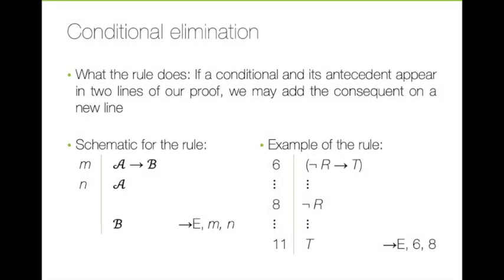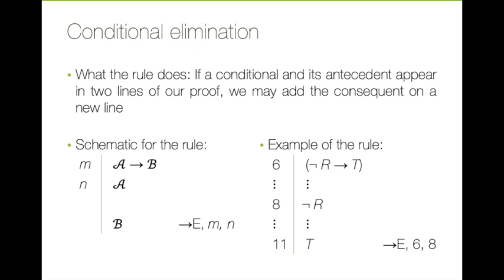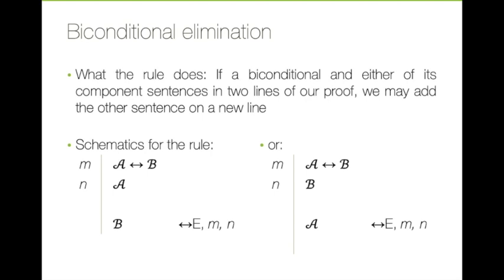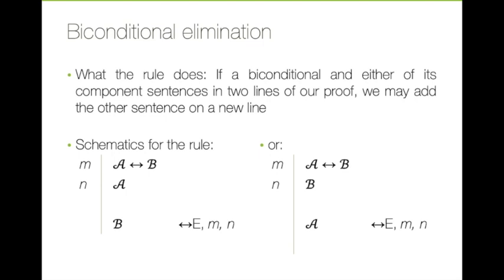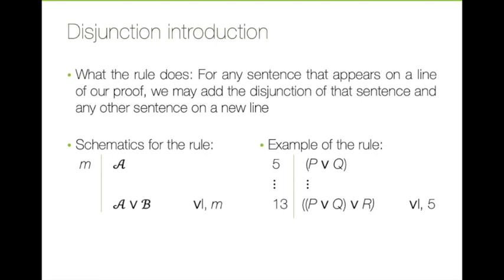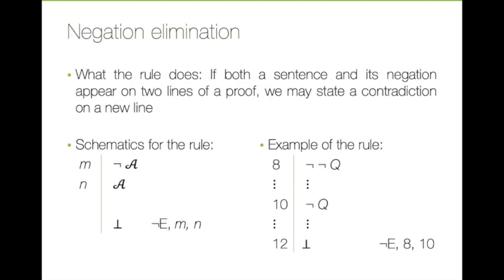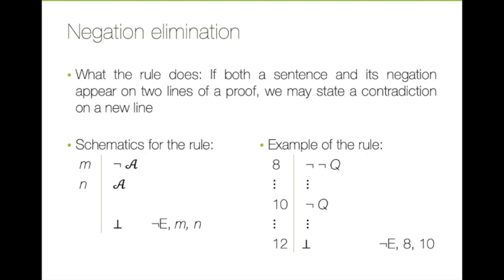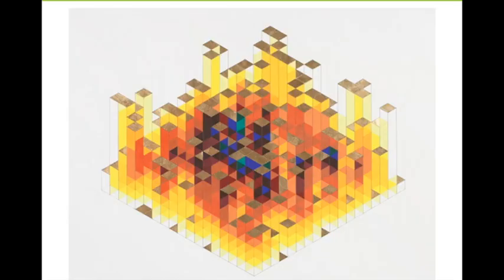Lesson 5.2.2: Simple rules in natural deduction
Continued from lesson 5.2.1